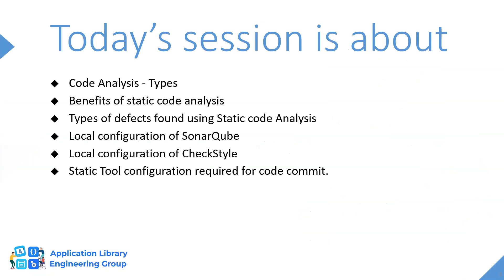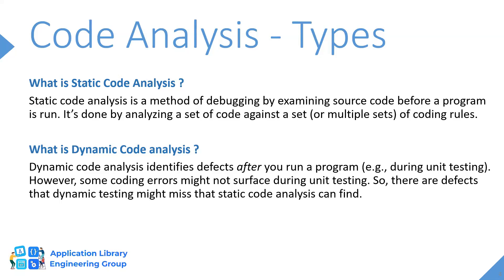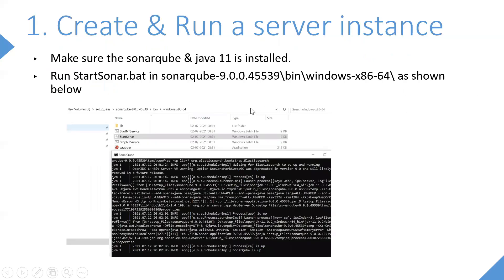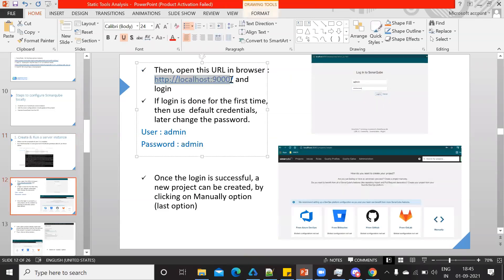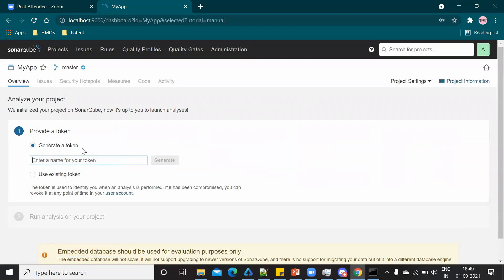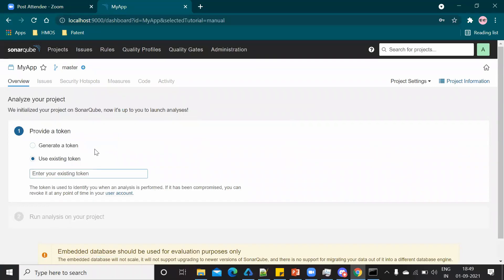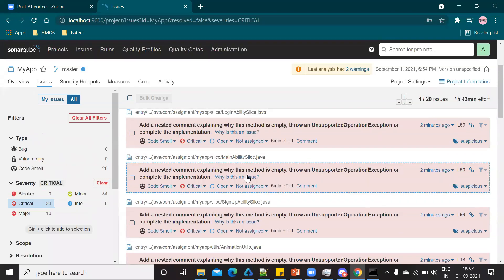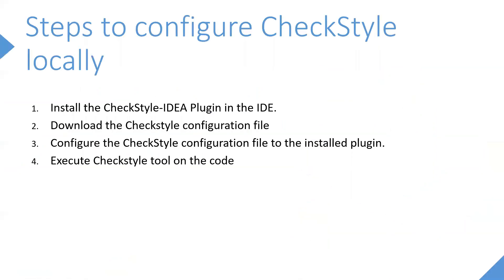Static Tool Analysis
Learn about Static Tool Analysis - explained by Samuel Abhisekham is a Techinical project lead with 5 years of experience in Huawei Technologies.

1. SonarQube : for hosting a server instance
2. Java 11 : Sonarqube requires Java 11 to run without issues.

Following are the links you might consider to check out and follow:
Applibgroup